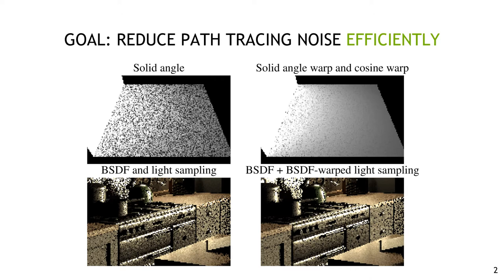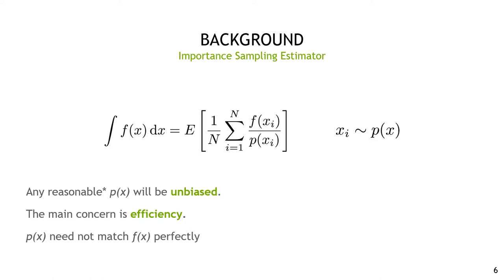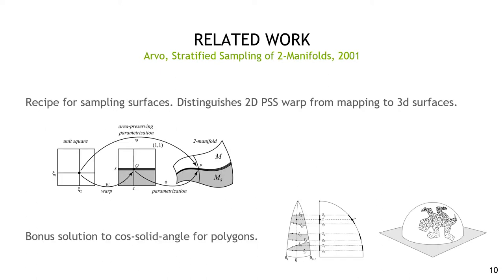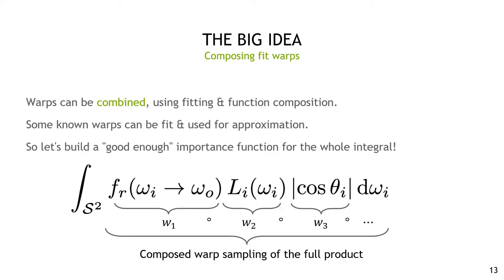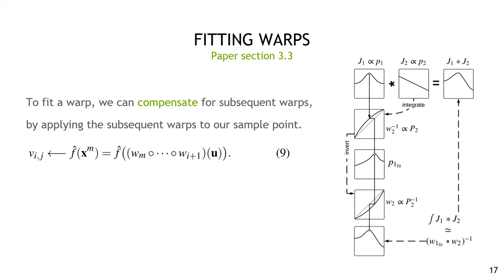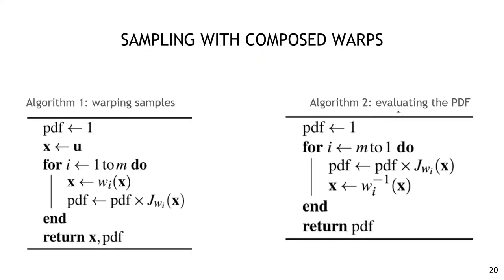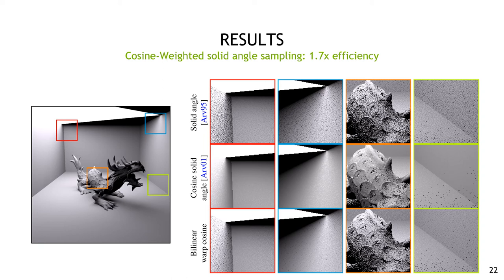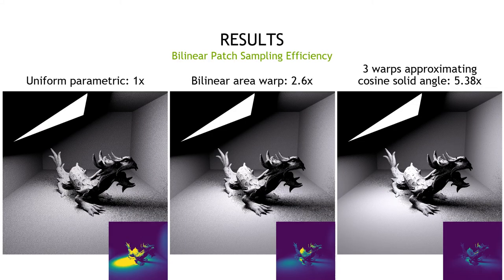Practical Product Sampling by Fitting and Composing Warps EGSR'20 Presentation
Presentation by David Hart (NVIDIA) of a technique for reducing noise in ray traced shadows published at EGSR'20 as:

Practical Product Sampling by Fitting and Composing Warps by David Hart, Matt Pharr, Thomas Müller, Ward Lopes, Morgan McGuire, and Peter Shirley.